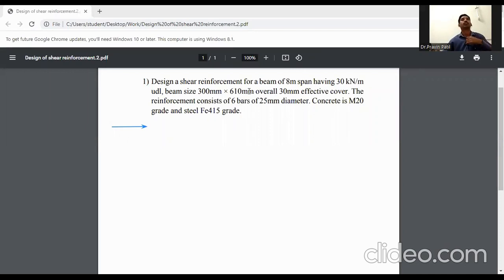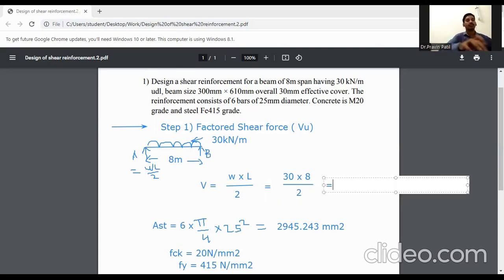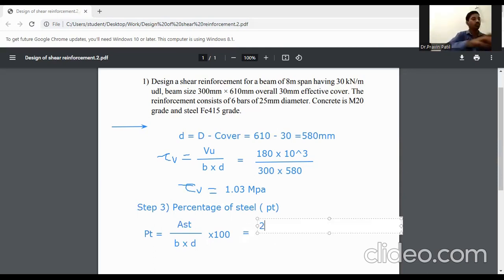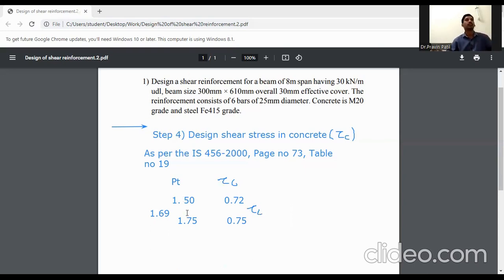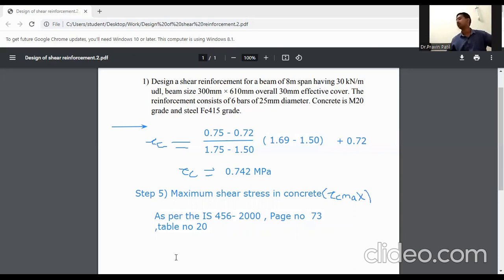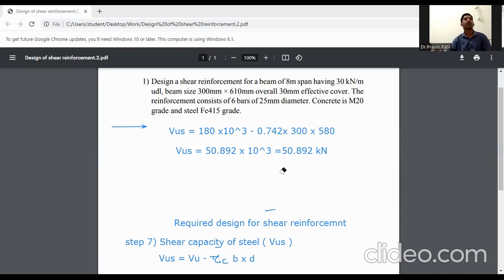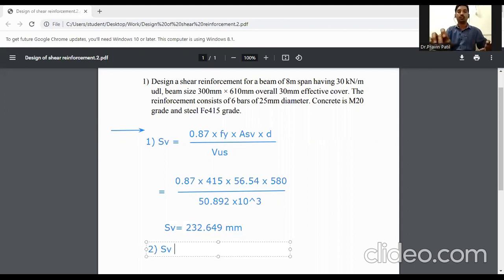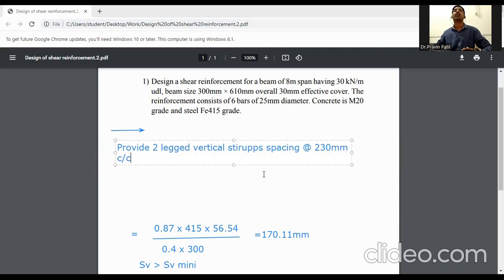Design of Shear reinforcement RCC beam/Design of RCC STRUCTURE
Design of Shear reinforcement RCC beam 1